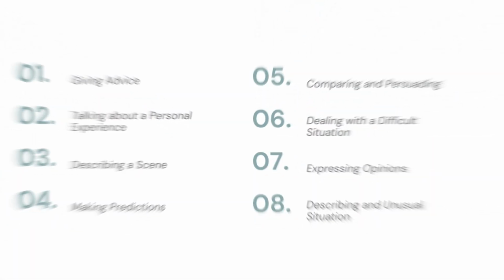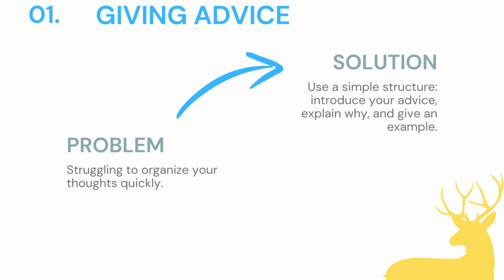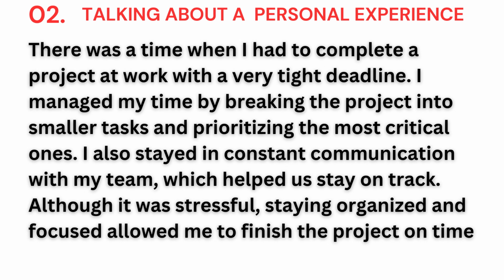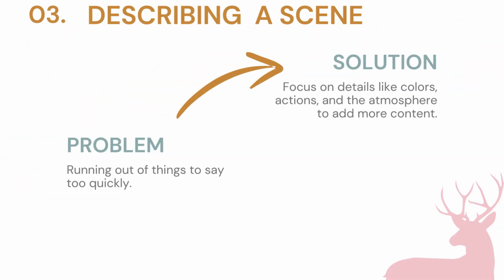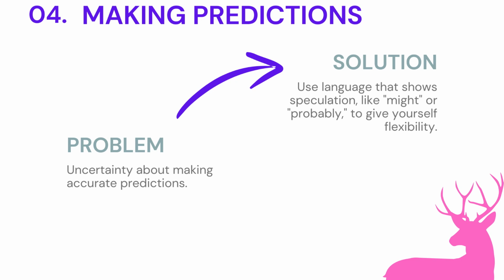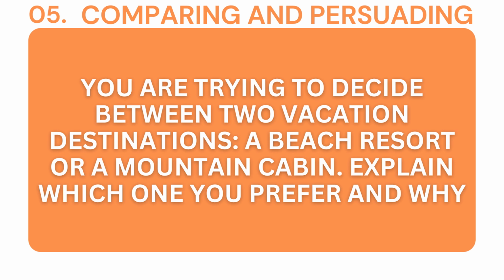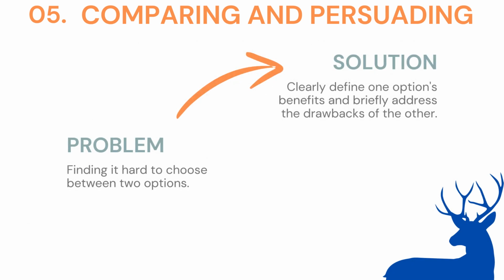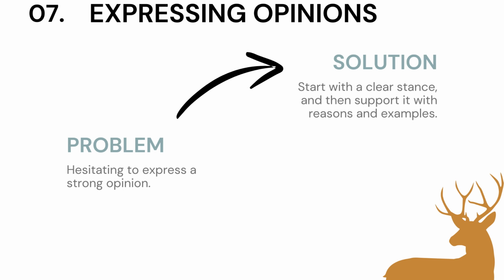More CELPIP Speaking Answers All Tasks (1-8) - *2nd Lesson* - Speaking Practice / English Test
In this video, I share essential tips and sample answers for every task in the CELPIP Speaking Test.

The CELPIP Speaking Test includes 8 tasks:

1. How to Give Advice (1:25)
2. Discussing a Personal Experience (3:14)
3. Describing a Scene (4:42)
4. Making Predictions (6:14)
5. Comparing and Persuading (7:44)
6. Handling a Difficult Situation (9:14)
7. Sharing Your Opinion (10:36)
8. Describing an Unusual Scene (12:03)

🎯 Practice with these CELPIP Speaking Sample Answers for all tasks (1-8) - Improve Your English Test Skills!